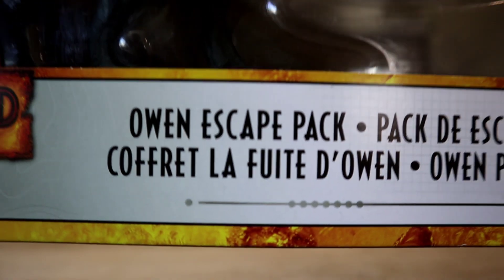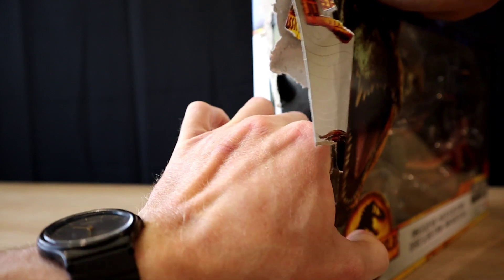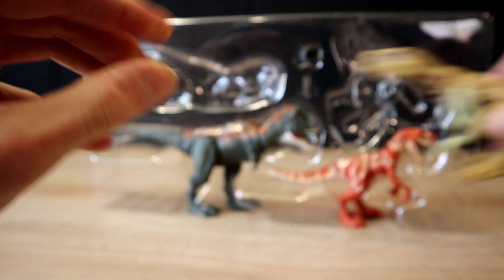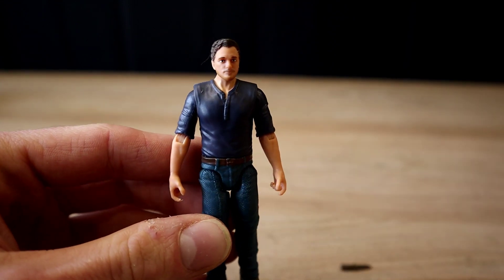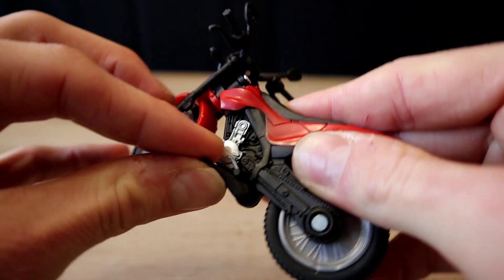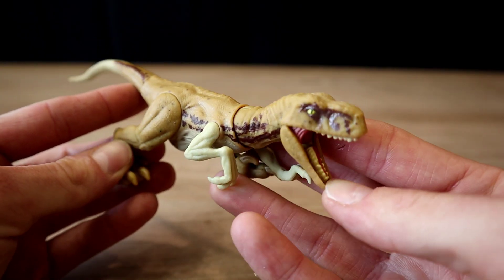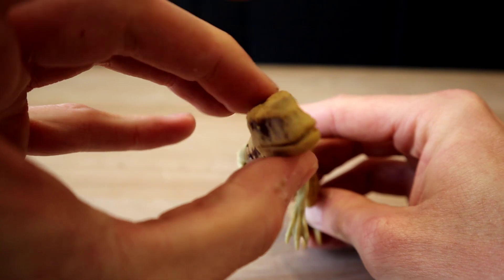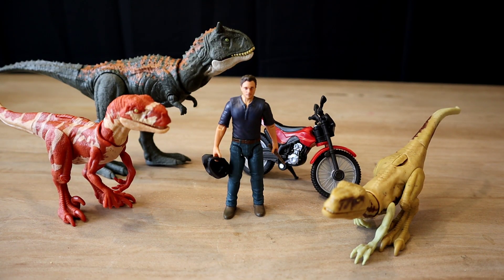UNBOXING JW DOMINION: OWEN ESCAPE PACK - JURASSIC WORLD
Blake unboxes yet another Jurassic World Dominion box, this time starring not one figure, but four!